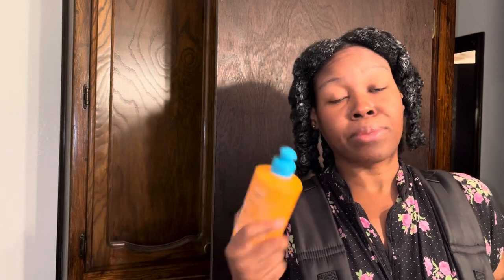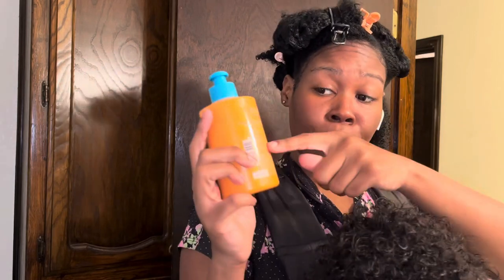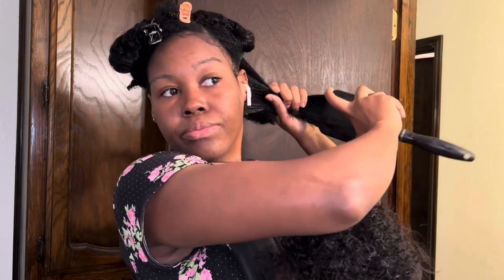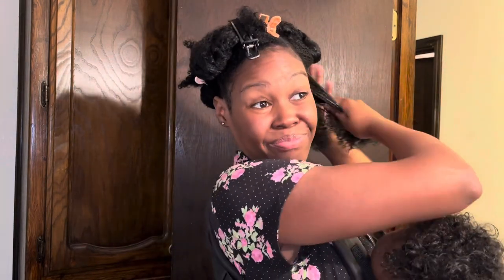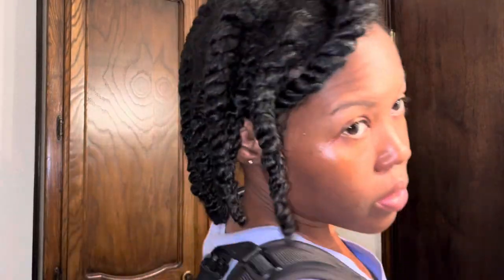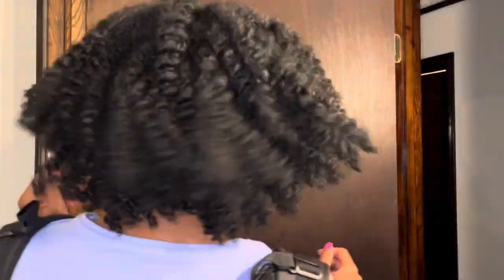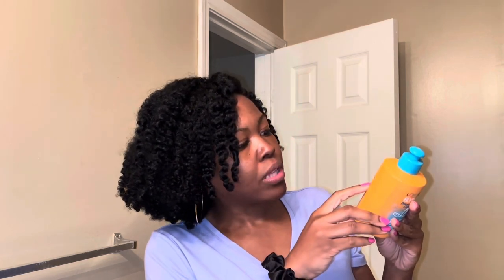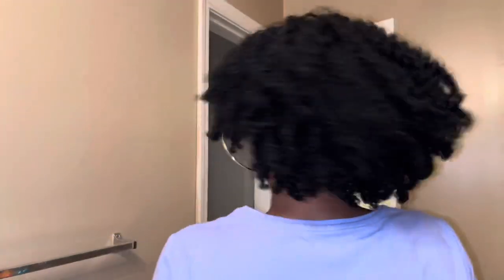I TRIED The NEW L’Oréal Paris ELVIVE Non-Stop Dreamy Curls Leave-In Cream on My Natural Hair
My mouth had gotten away from me in this video! I wanted to state that the product is indeed "paraben-free" and I was wrong about the ingredients. Perfume is high up in the ingredients but you can see below the ingredients listed.

1041763Pt6 - Ingredients: Aqua / Water / Eau, Cetearyl Alcohol, Propylene Glycol, Butyrospermum Parkii Butter / Shea Butter, Cetyl Esters, Amodimethicone, Vp/Dimethylaminoethylmethacrylate Copolymer, Phenoxyethanol, Parfum / Fragrance, Behentrimonium Chloride, Guar Hydroxypropyltrimonium Chloride, Acrylates Copolymer, Isopropyl Alcohol, Ricinus Communis Seed Oil / Castor Seed Oil, Trideceth-6, Ethylhexylglycerin, Hexyl Cinnamal, Benzyl Salicylate, Linalool, Benzyl Alcohol, Limonene, Cetrimonium Chloride, Alpha-Isomethyl Ionone, Caprylyl Glycol, Sodium Hyaluronate, Coumarin, Citronellol, Hydroxycitronellal, Geraniol, Fumaric Acid, Sodium Dehydroacetate, Laureth-21, Tocopherol, Citric Acid Fil T285440/1

This product was purchased with my own money.

Purchase product via Amazon using my afflicted

Snapchat: @leenylynn (I snap back)

More about me:
I am an Aquarius.
Louisiana based
Filmed video using iPhone 13
Edited with moviemaker on phone.